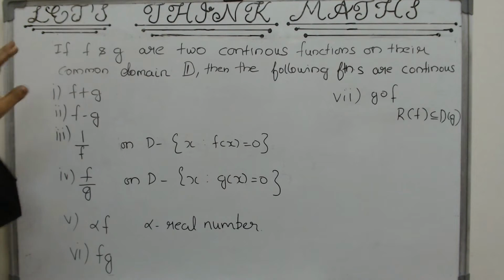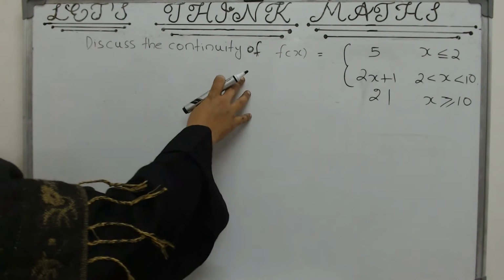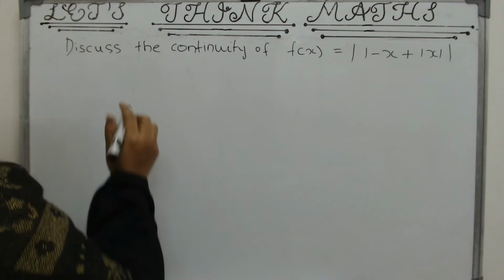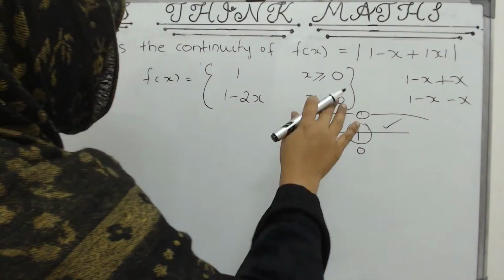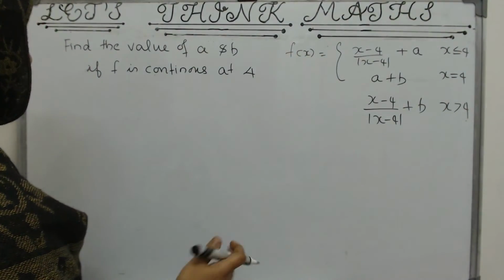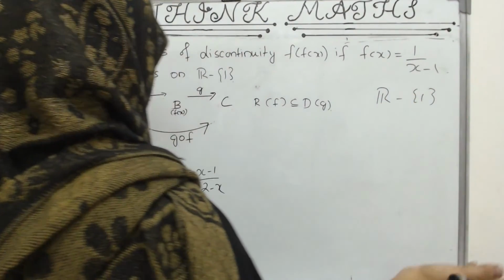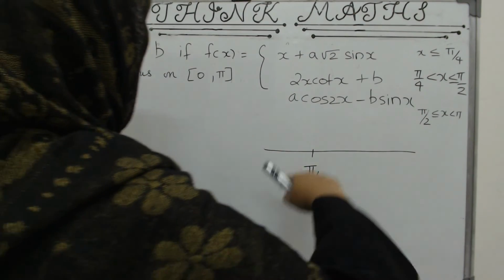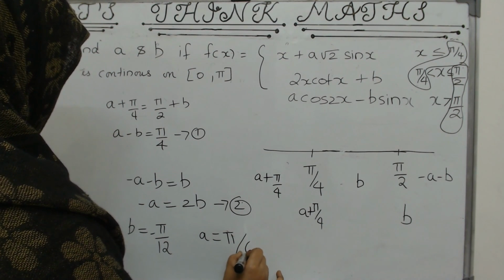CONTINUITY OF FUNCTIONS:PART II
In the last class, we learned 3 conditions to check whether a function is continuous at a point. Now we extend our mission to the whole set of real numbers and check whether a given function is continuous for every number on the real line.For this, we need to know the properties and  some examples of continuous functions  , like polynomials , modulus functions,  etc